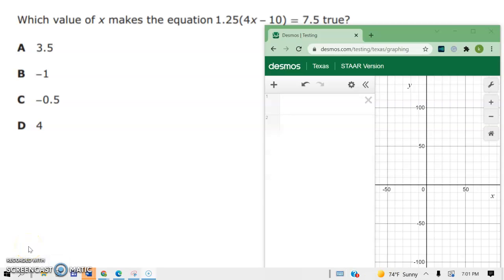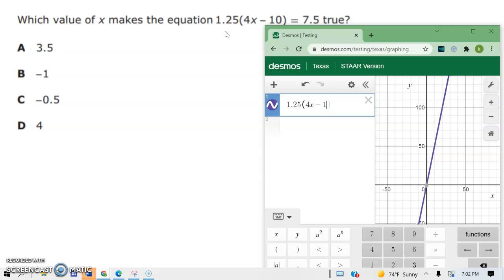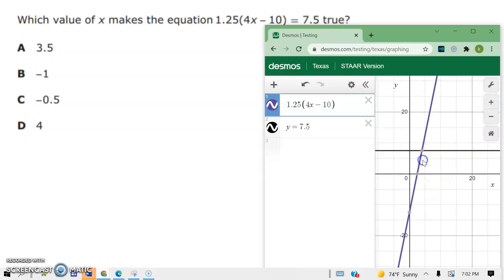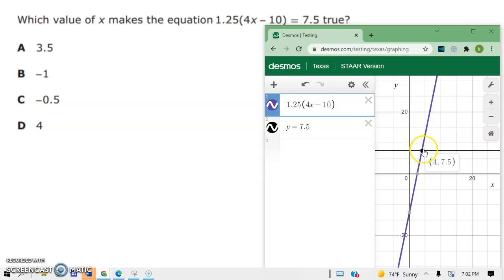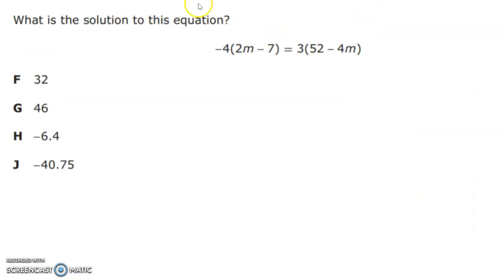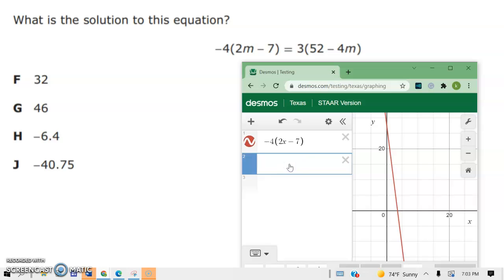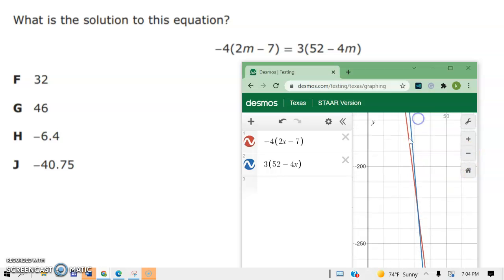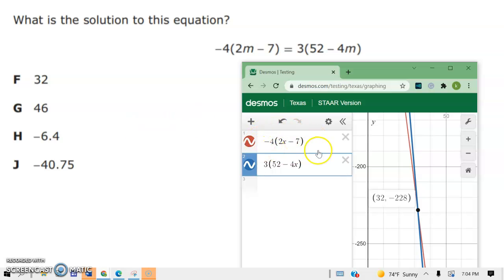Value of x and Solution